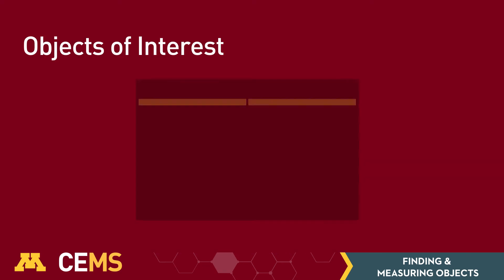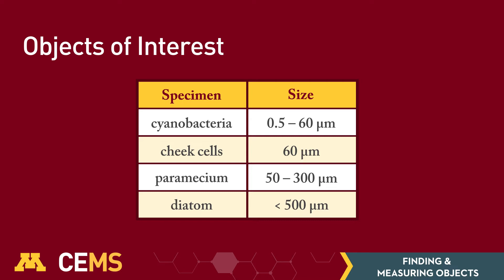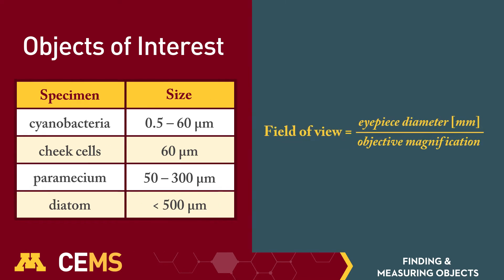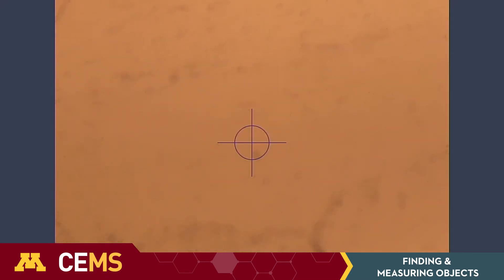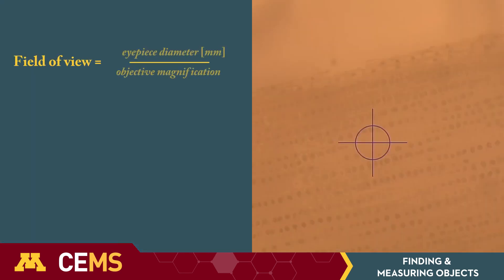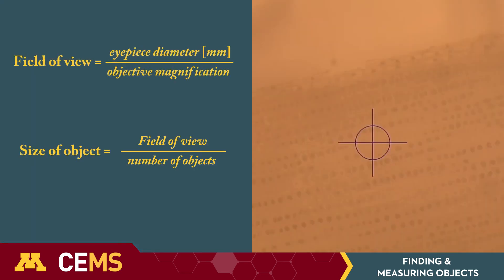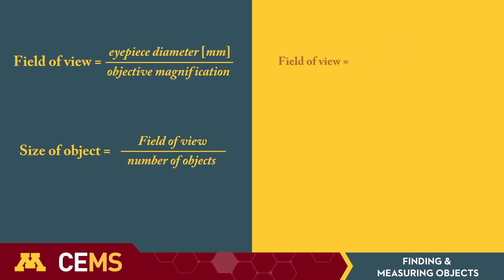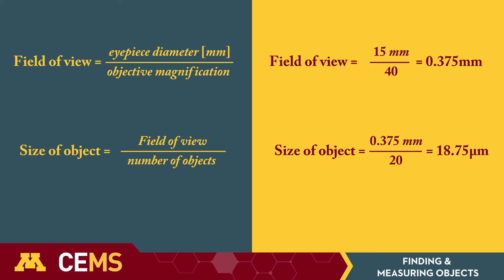Using a Light Microscope: Finding and Measuring Objects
Welcome to Part 3 of our Light Microscope video series, where we show you how to find objects in a light microscope and determine their sizes. If you haven’t already, check out Parts 1 and 2 of this series here:

Starring: Abbigael Harthorn

Special thanks to:
Maya Ramamurthy (Scripting)
Lisa Anderson (Filming, Editing, and Animation)
Dan McDonald (Producer)